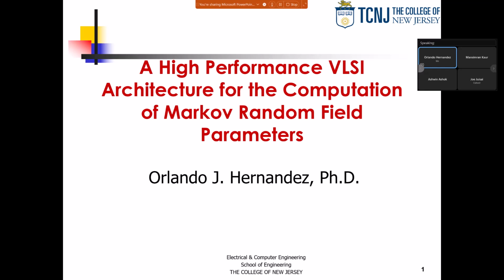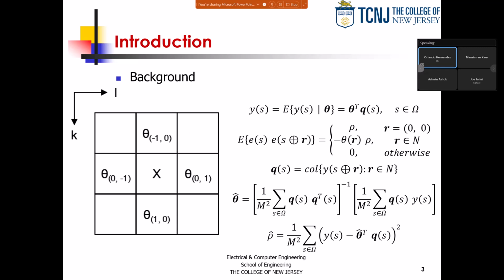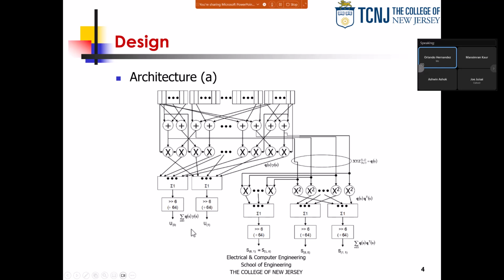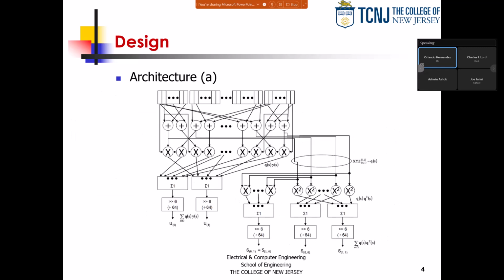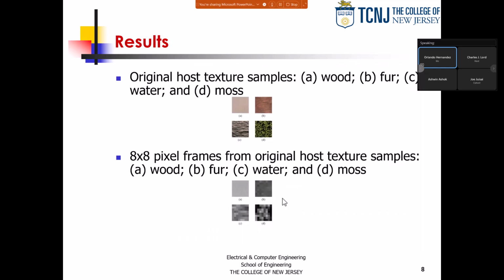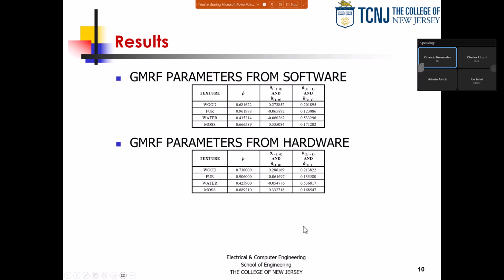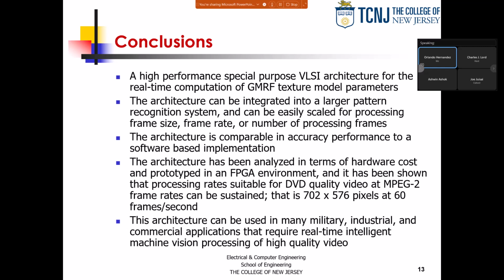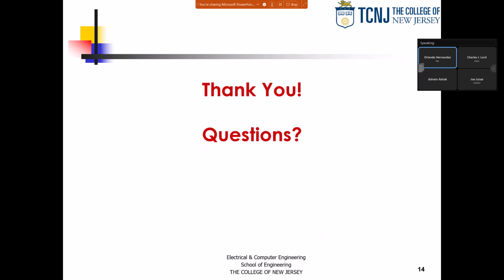A High Performance VLSI Architecture for the Computation of Markov Random Field Parameters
Presented at IEEE SoutheastCon 2025